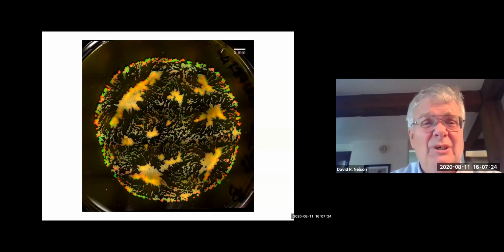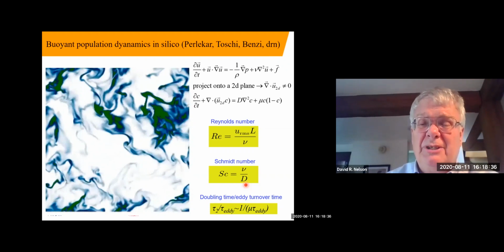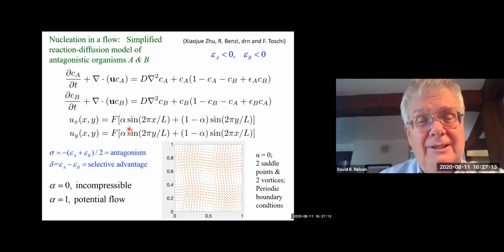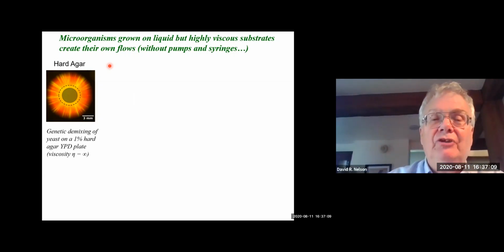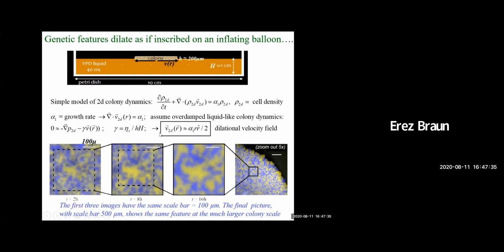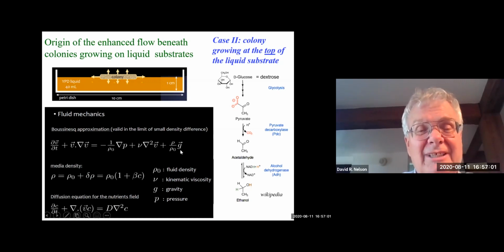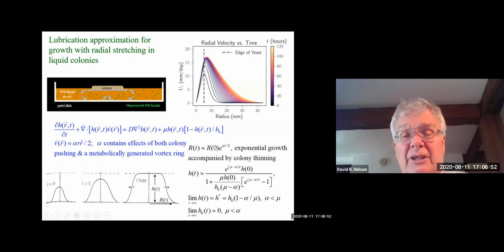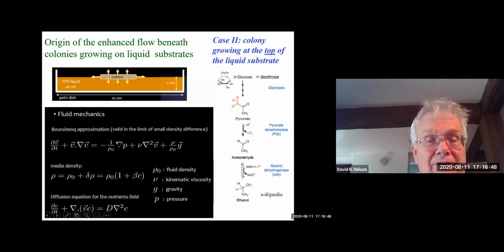Prof. David R. Nelson - On Growth and Form of Microorganisms on Liquid Substrates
Abstract: The interplay between fluid flows and living organisms plays a major role in the competition and organization of microbial populations in liquid environments.  Hydrodynamic transport leads to the dispersion, segregation or clustering of biological organisms in a wide variety of settings.  To explore such questions, we have created microbial range expansions in a laboratory setting by inoculating two identical strains of S. cerevisiae (Baker’s yeast) with different fluorescent labels on a nutrient-rich fluid 10^4  to10^5 times more viscous than water.  The yeast metabolism generates intense flow in the underlying fluid substrate several times larger than the unperturbed colony expansion speed.   These flows dramatically impact colony morphology and genetic demixing, triggering in some circumstances a fingering instability that allows these organism to spread across an entire Petri dish in roughly 24 hours.  We argue that yeast colonies create fluid flow by consuming nutrients from the surrounding fluid, decreasing the fluid’s density, and ultimately triggering a baroclinic instability when the fluid’s pressure and density contours are no longer parallel.   Our results suggest that microbial range expansions on viscous fluids will provide rich opportunities to study the interplay between advection and spatial population genetics.